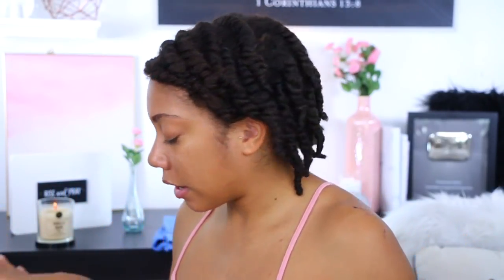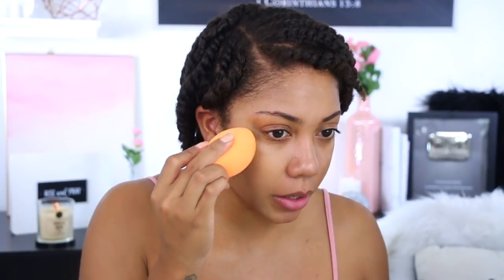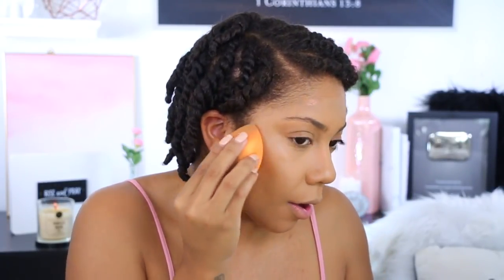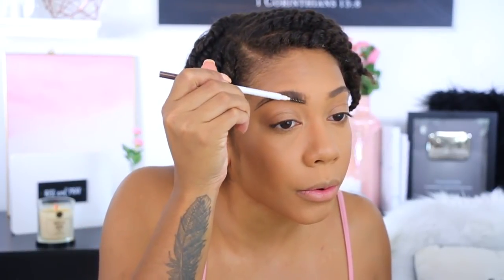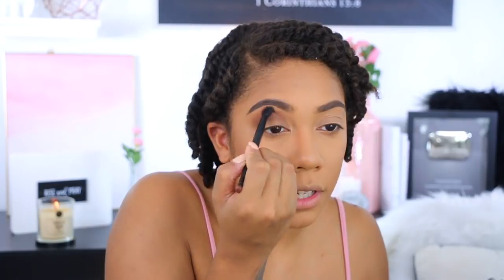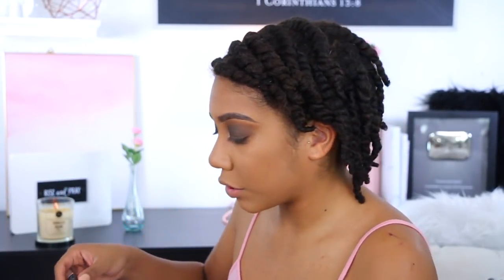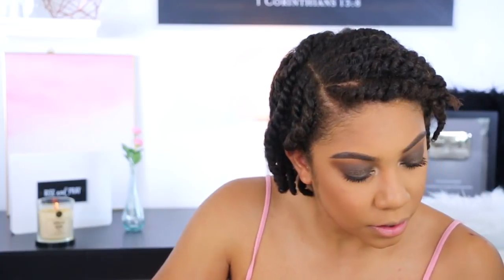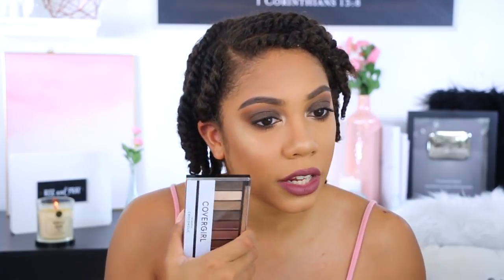New Products Tested | DISCLAIMER.. I really struggled to film guys.. 🙄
But be on the look out for more videos back to back! I love you guys!

Bible Verse of the Day: 2 CORINTHIANS 12: 6-7